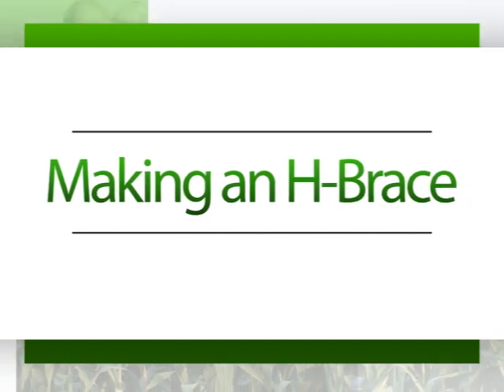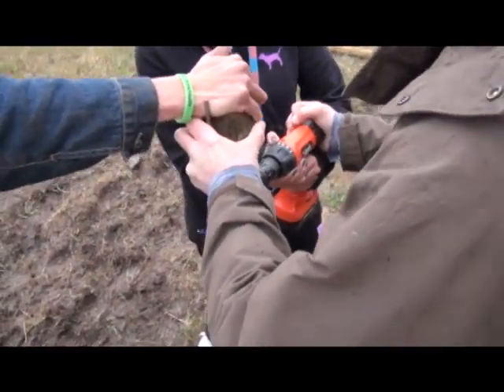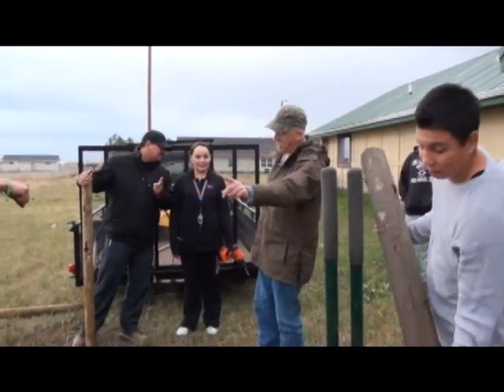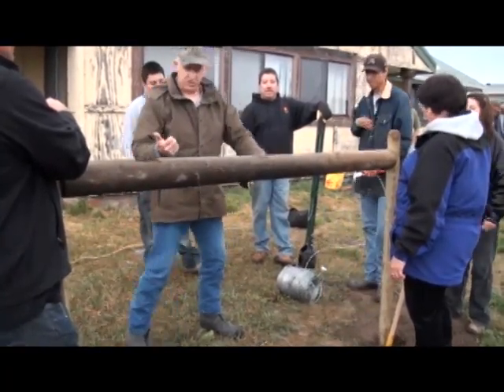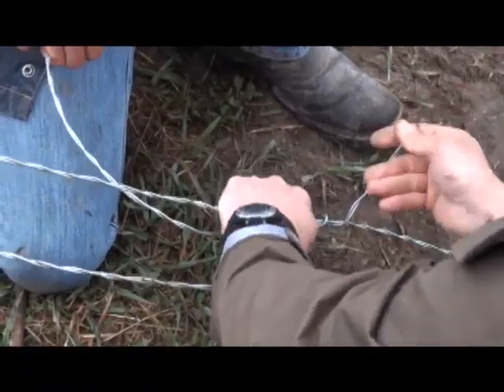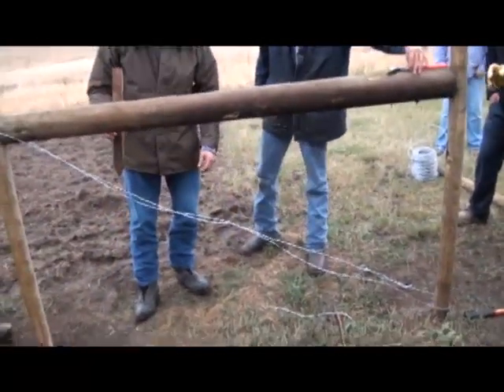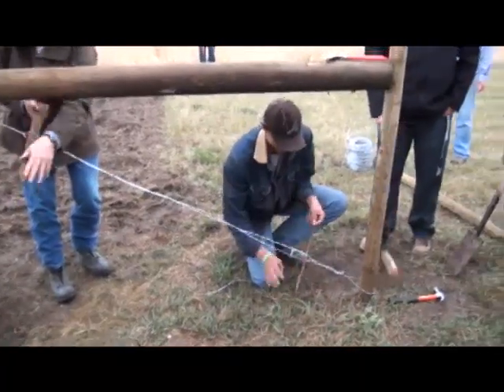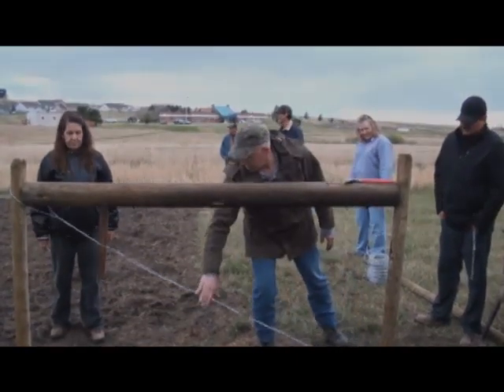Making an H-Brace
Participants of the Beginning Farmer Rancher Development Program work with SDSU Extension staff to build an H-brace.